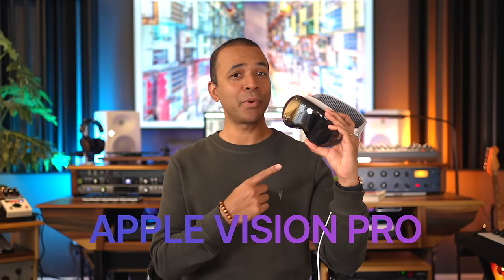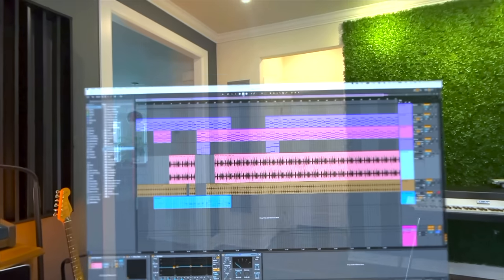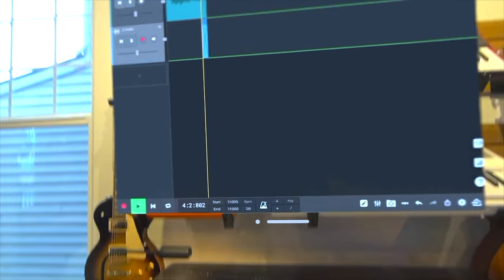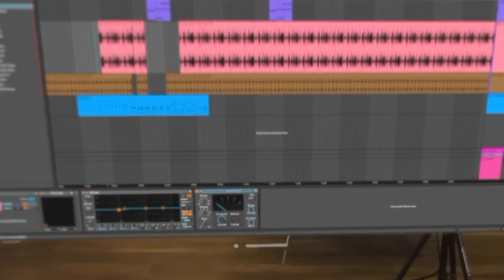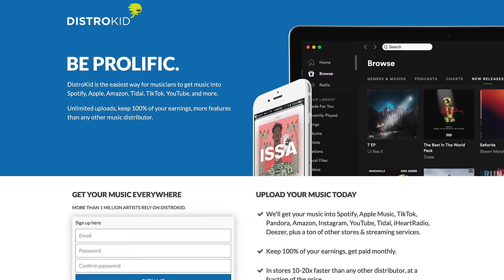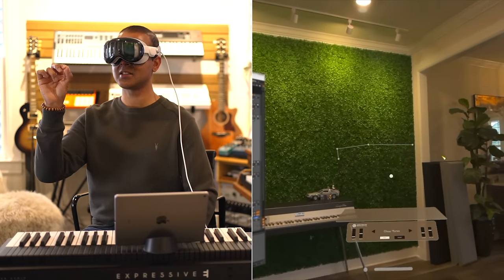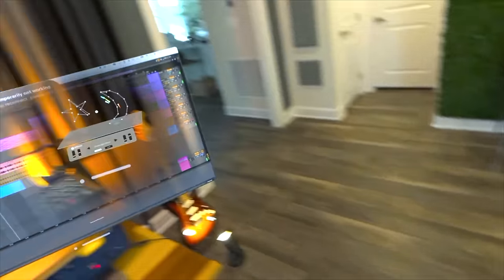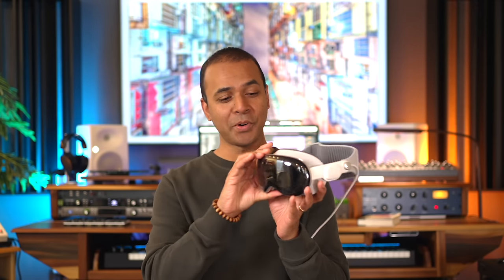Apple Vision Pro: IN MY MUSIC STUDIO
This is what the Apple Vision Pro can do in your music studio. I tested screen mirroring, the new Moog synth, iPad apps that run on Vision Pro, and other tools that make the Apple Vision Pro useful around your studio. In this video I talk about the pros and cons of the Vision Pro in music production today and what promises it may bring in the future.